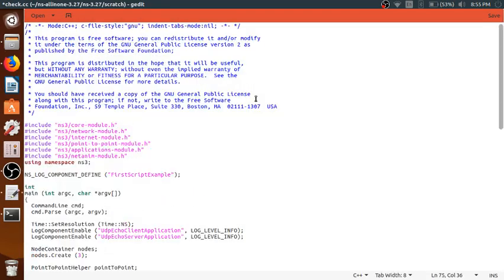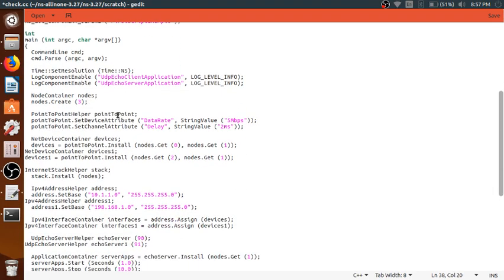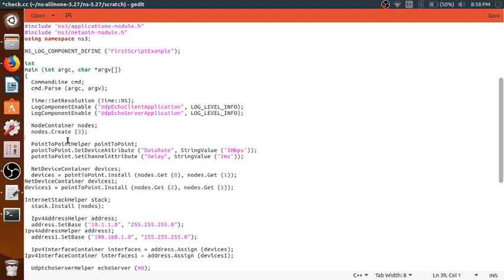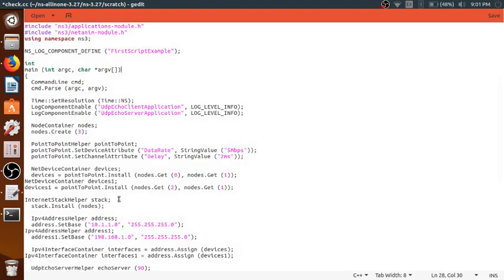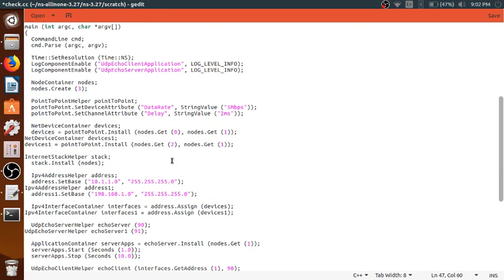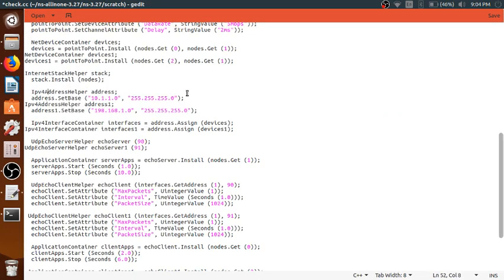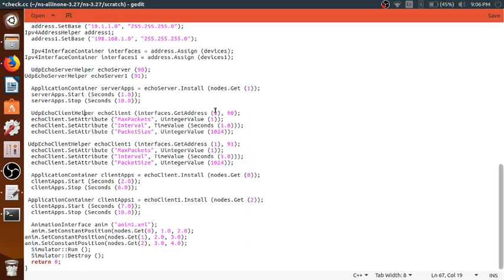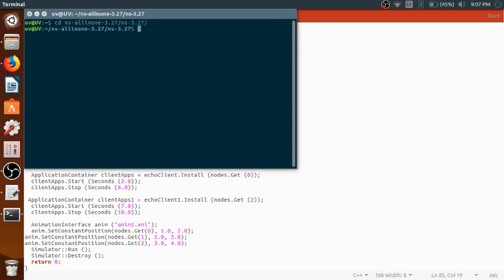3 node connection in ns3